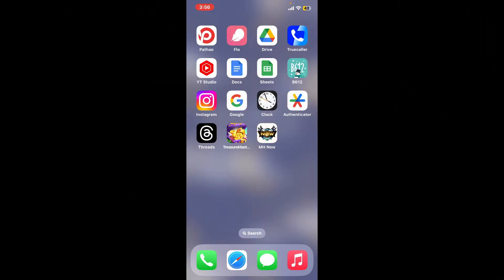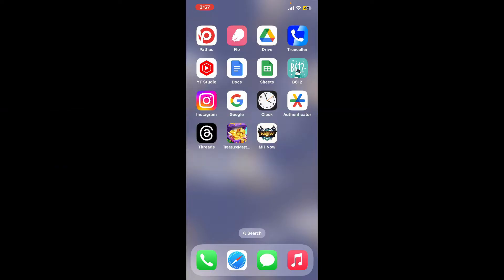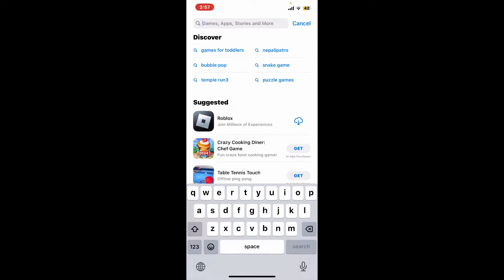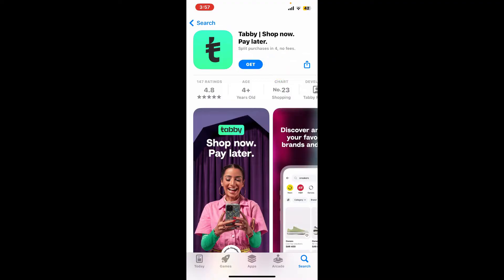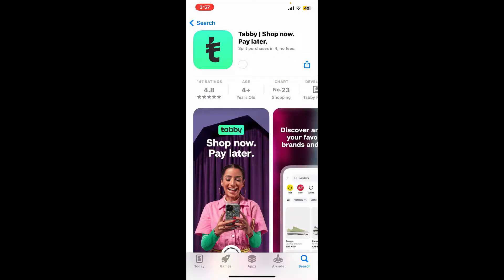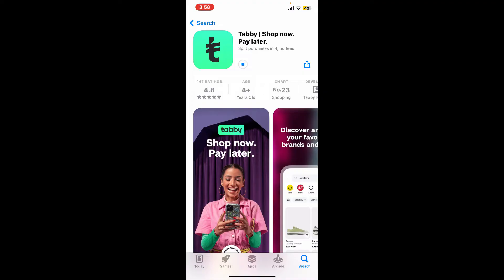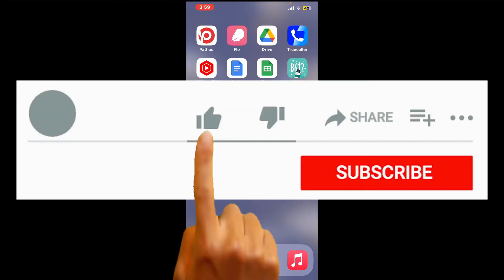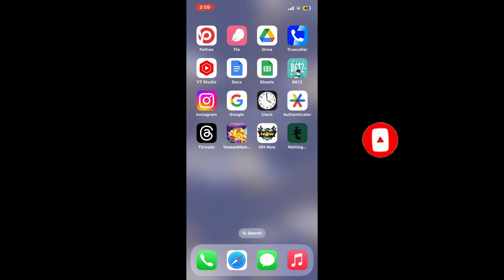How to Download & Install Tabby App on iPhone 2024?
Transform your shopping experience with Tabby! Learn how to download the Tabby app on your iPhone with our quick tutorial. Enjoy the convenience of flexible payments and an enhanced shopping journey. Follow our simple guide to start using Tabby for seamless and stress-free transactions.